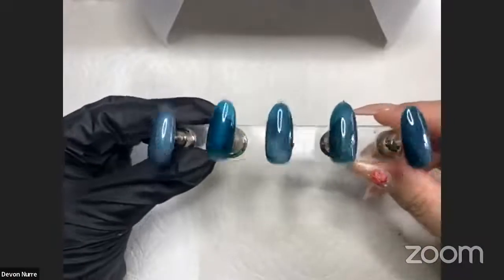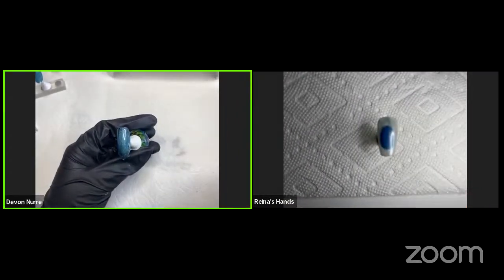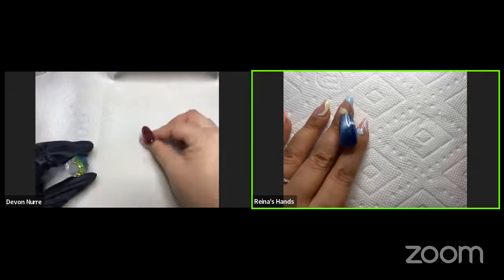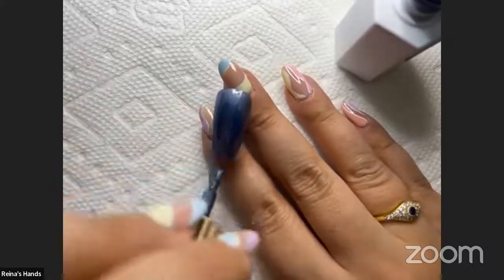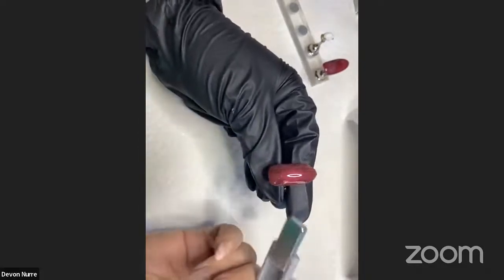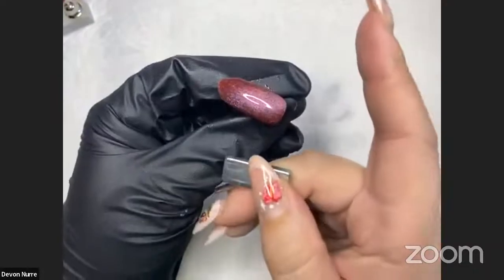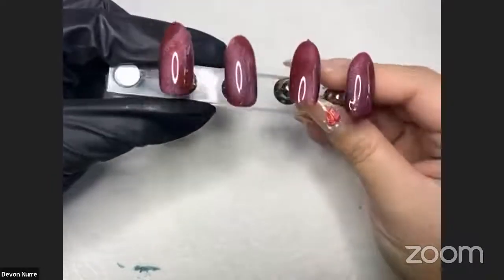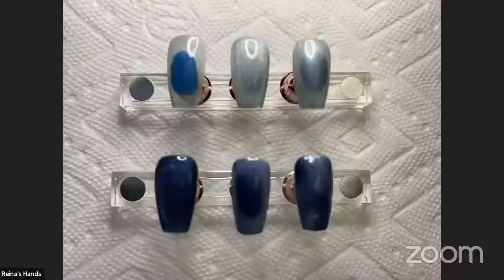Reina's Nail Art Pursuit Episode 5 Magnetic Gel Application